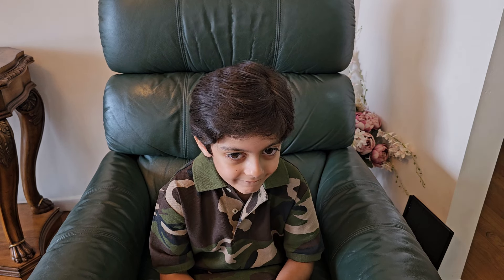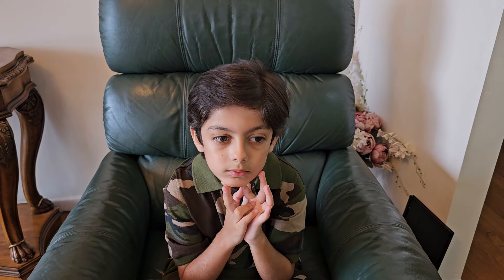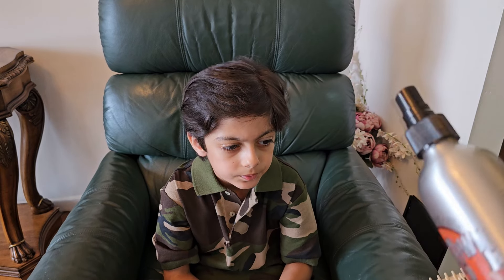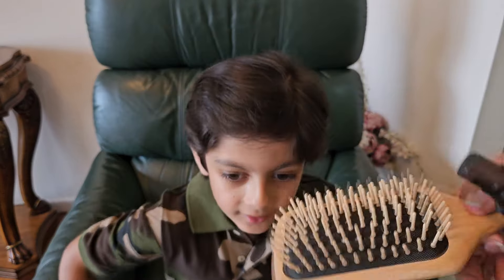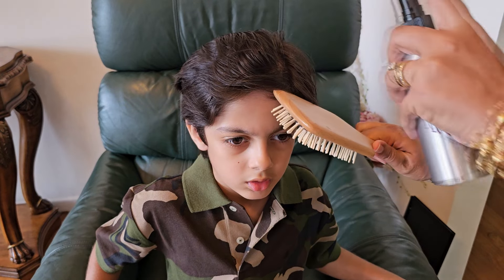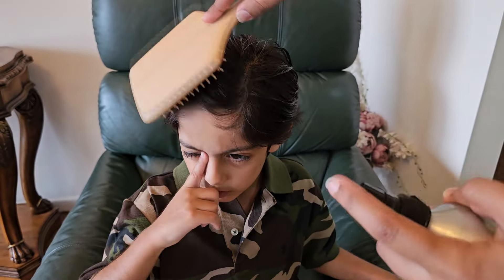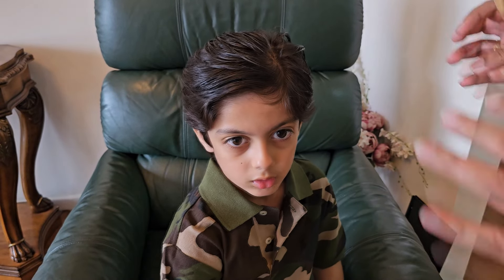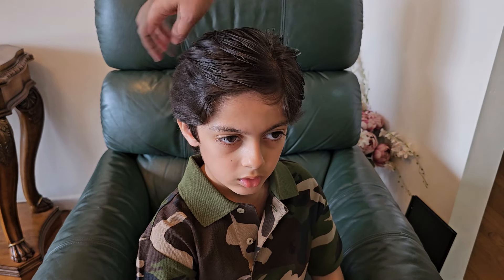" How we Style Evaan's Hair " Bajias Cooking